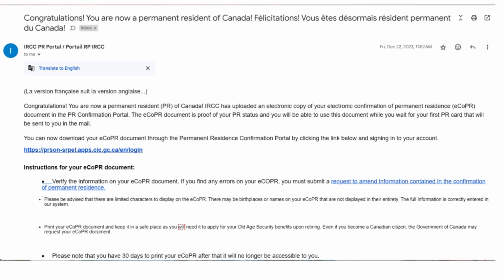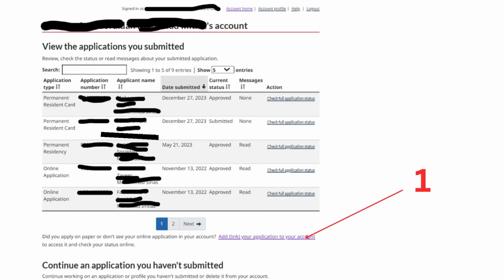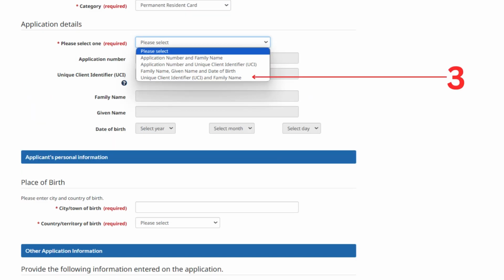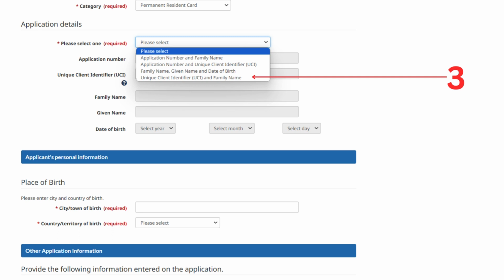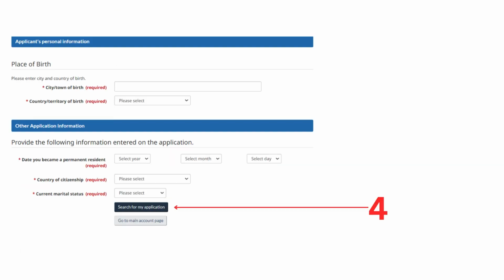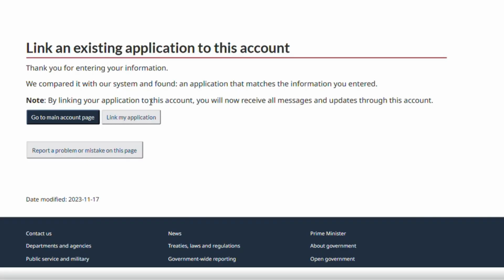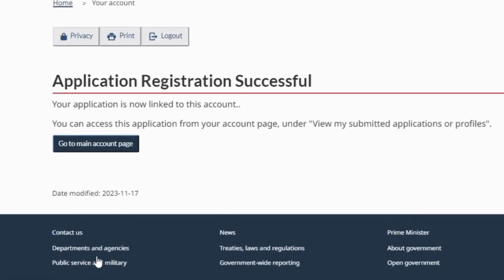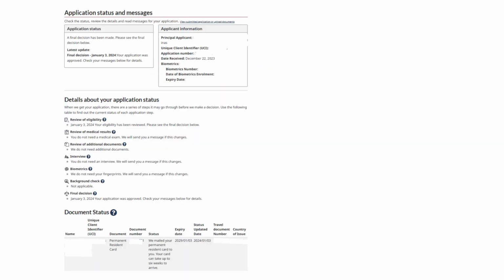Linking PR Card Application to GC Key Account (Important Step After Receiving ECOPR) - Canada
This video outlines the steps I took to link my PR card application after I received approval on my Permanent Residency Application to Canada. You can take these steps to track when IRCC mailed you the PR card. Happy to reply as time permits. All the best!